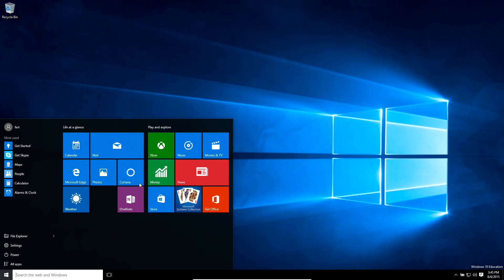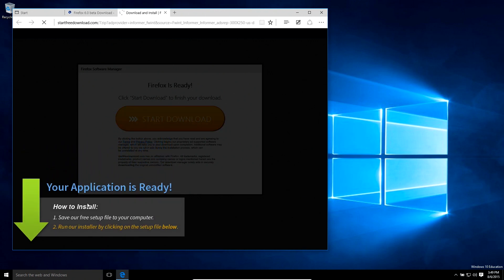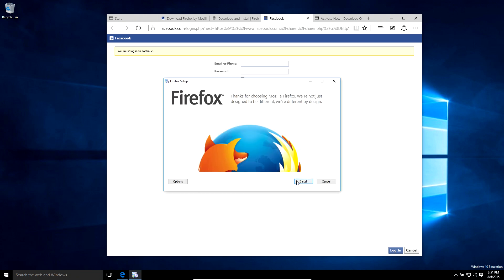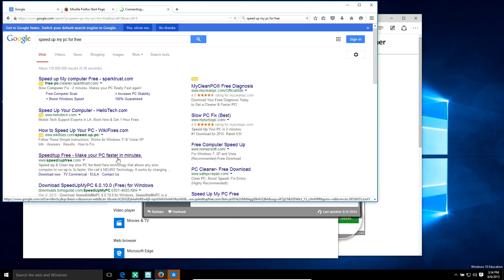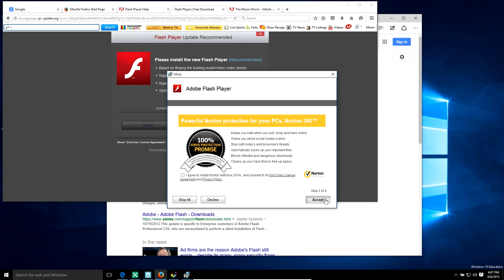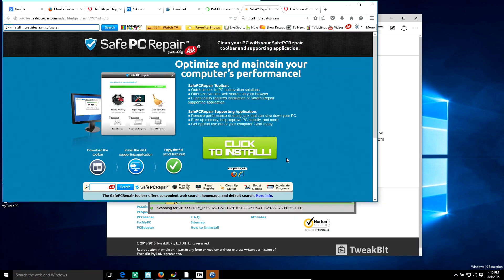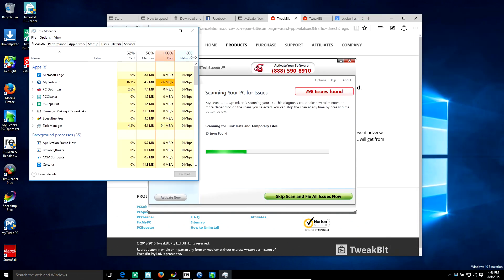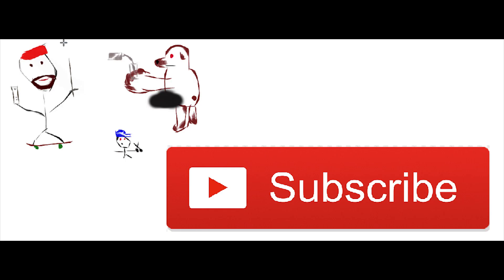How many crappy programs can windows 10 take Part 1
I am trying to crash window 10 with random software. I been doing IT for 5 years now. The worst program people can download is anything that says it can speed up your computer. Don't get me wrong. There are software out there that can help your computer go faster (cclearner), but if they have speed up or boost in the name, it's going to cause more harm than good.
At the end of the video, The start menu wouldn't work.
Part 2 I will download more crap
and if window 10 is still working, Part 3 I will download virus.